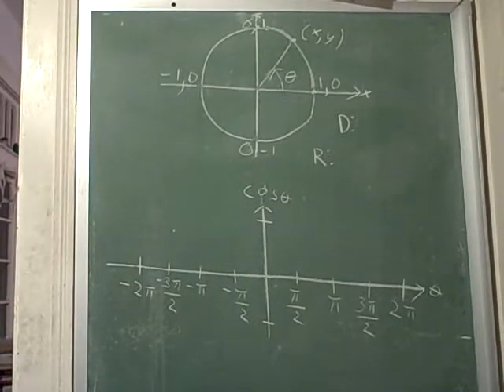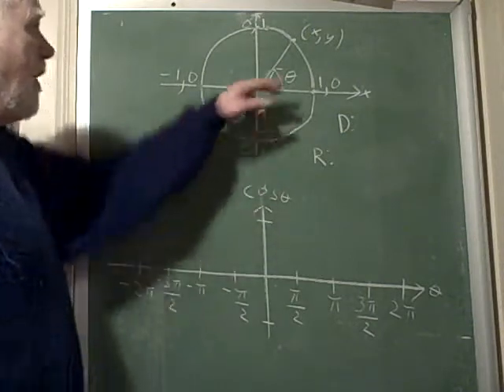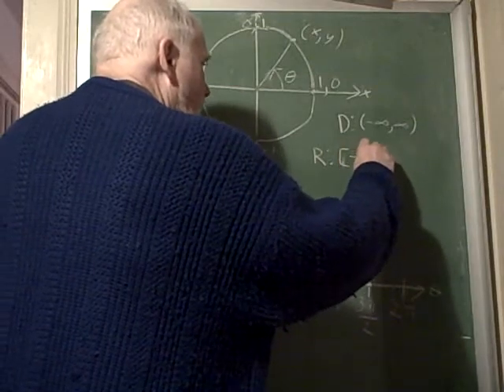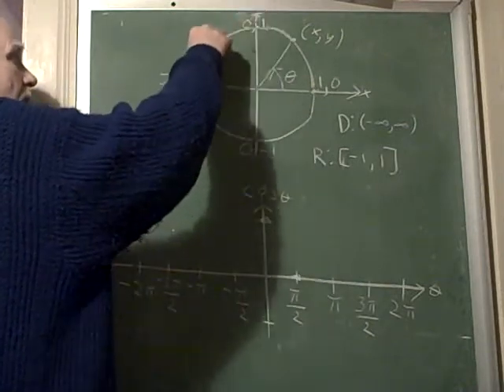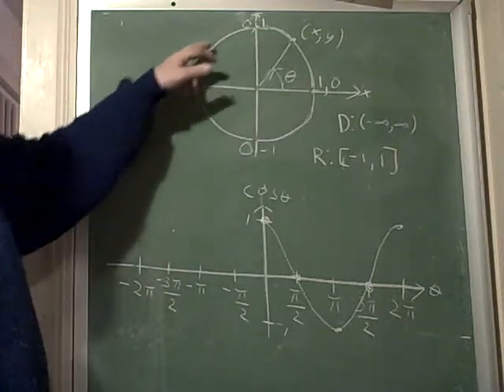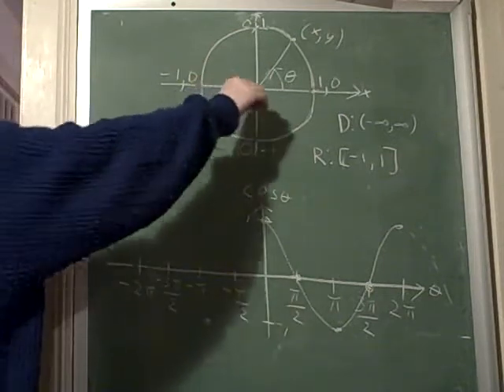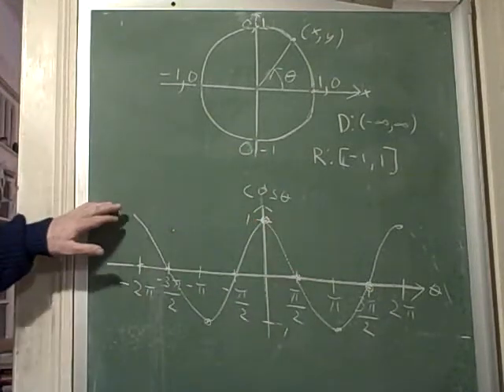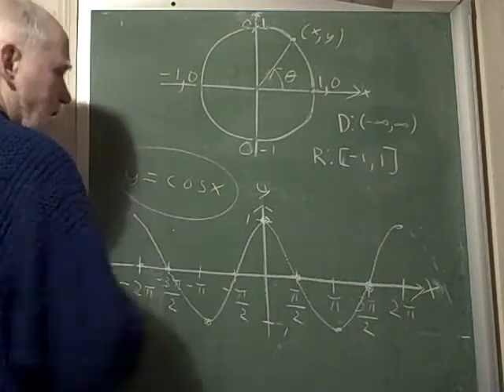Trig Graphing, Part 2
Graphing the cosine function
Produced by
Kent Murdick